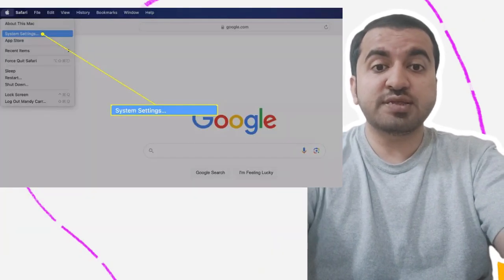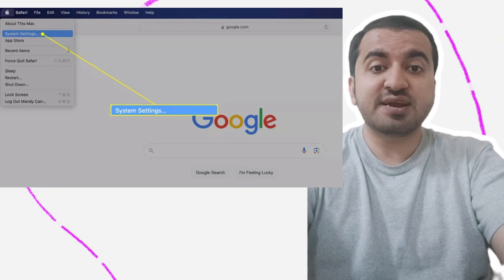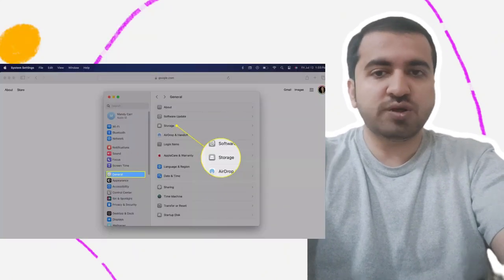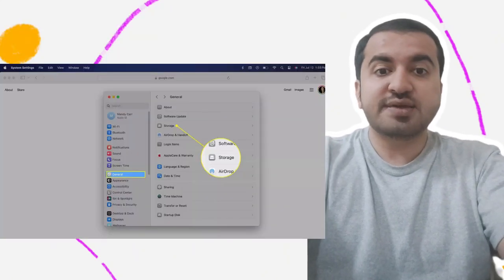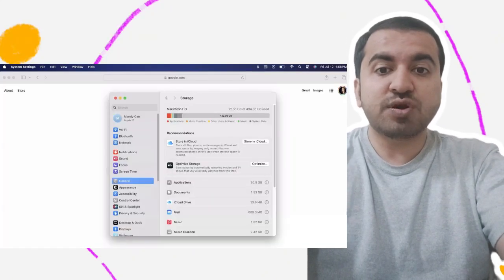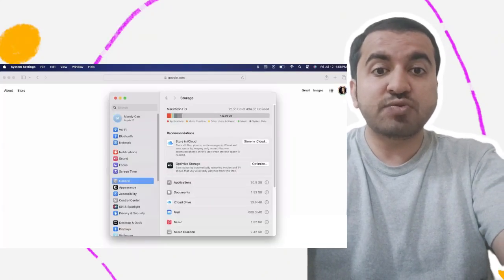How to clear purgeable space on a Mac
Discover the essential techniques for clearing purgeable space on your Mac in this comprehensive tutorial. We will delve into the reasons behind purgeable space and demonstrate effective strategies to free up storage. By following our expert advice, you can enhance your Mac's performance and ensure that you have ample space for your important files. Tune in for practical insights and solutions tailored for Mac users.